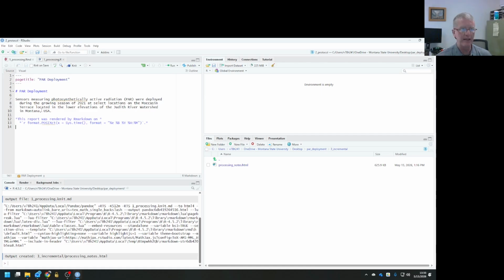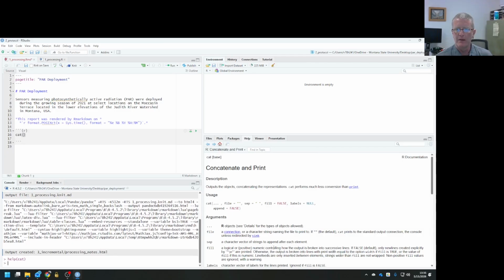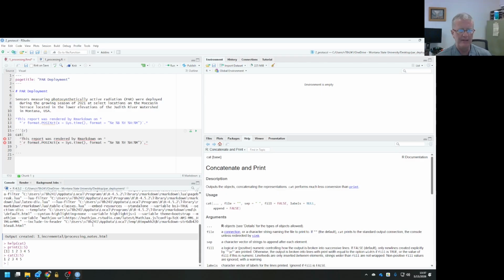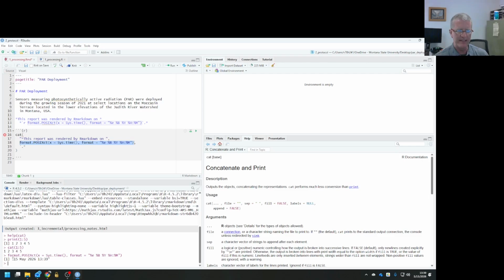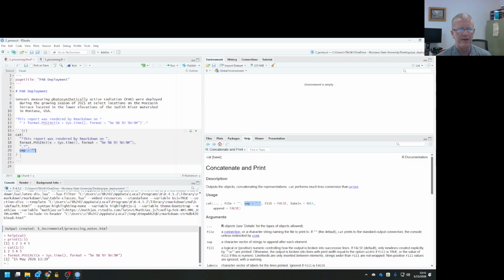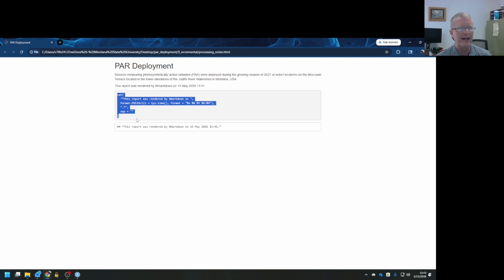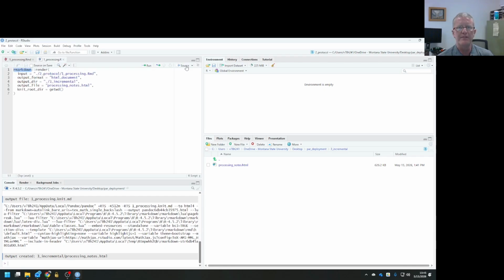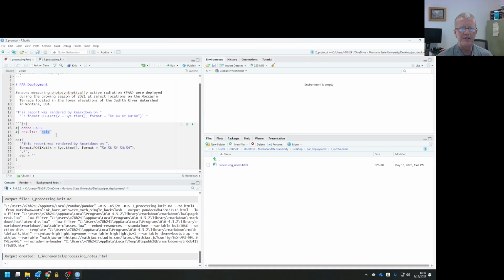Embedding multiple lines of R code as a chunk with markdown code in an Rmarkdown file